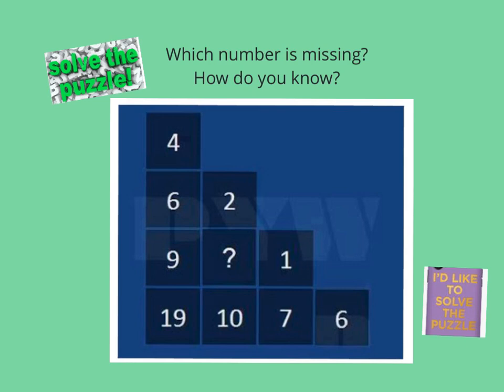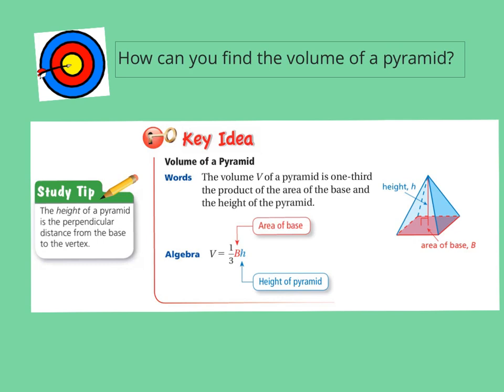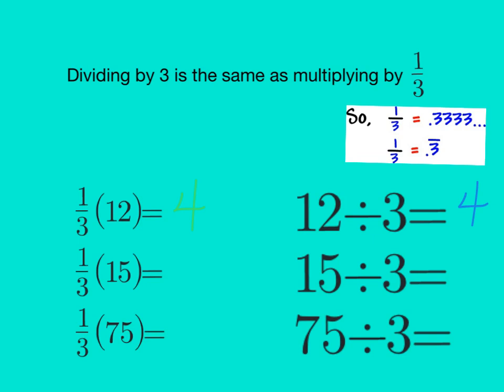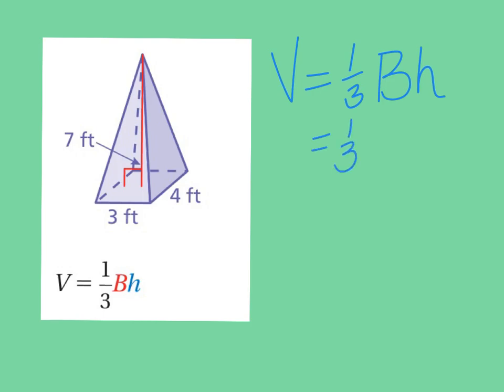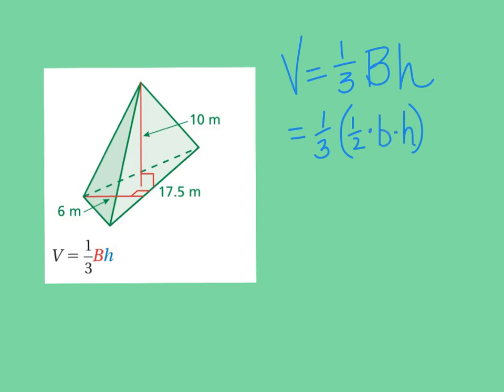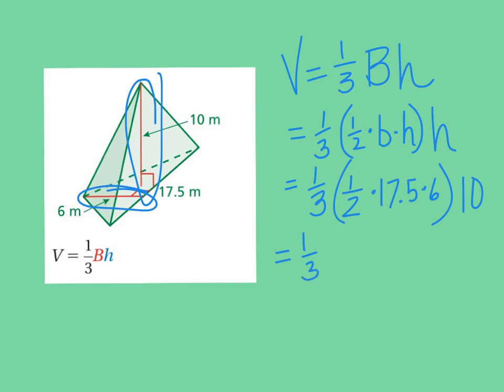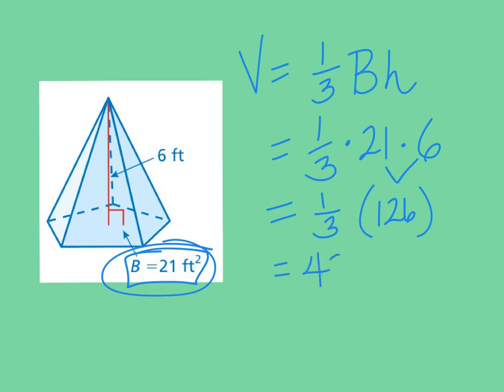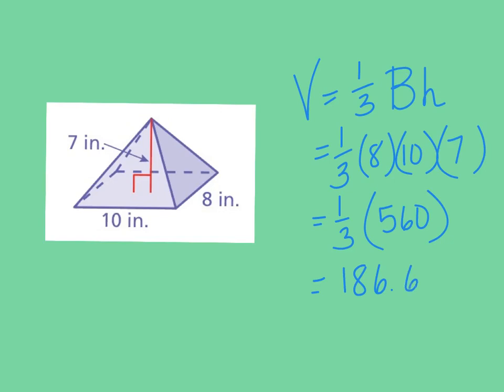Lesson 9.5 Video